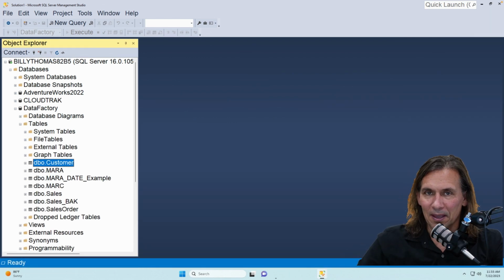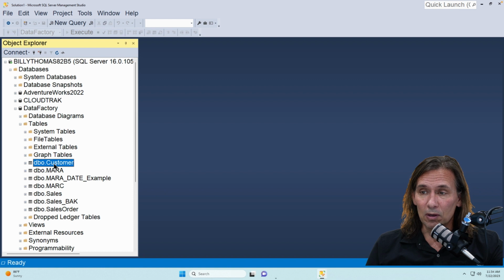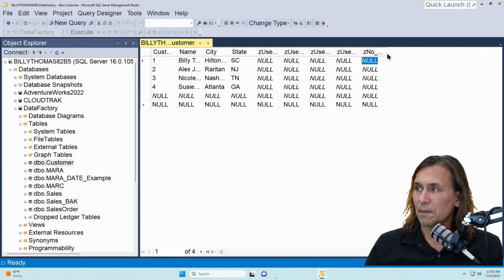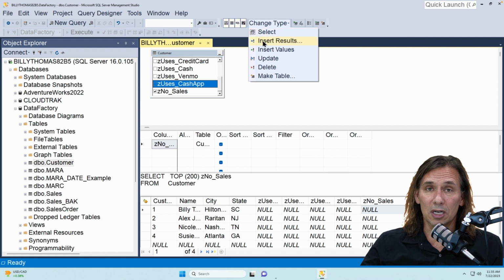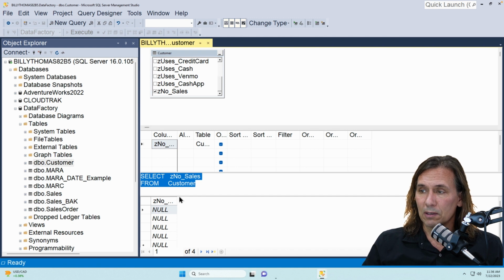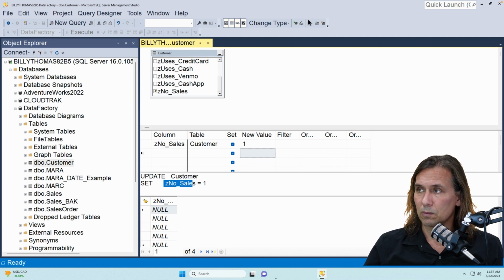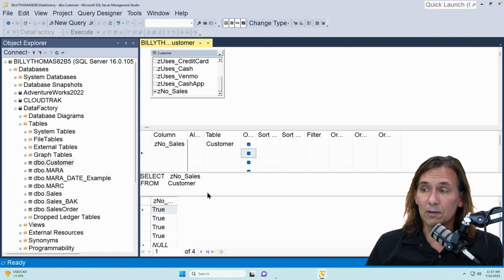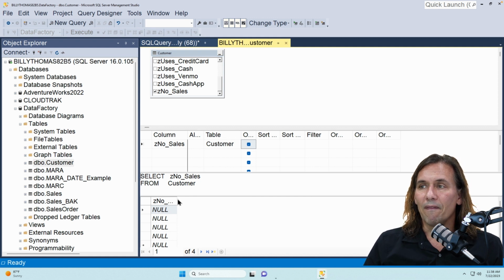Update Query using SQL Server SSMS with Billy Thomas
Quick SQL Server SSMS tutorial that will show you how to update data using SSMS.